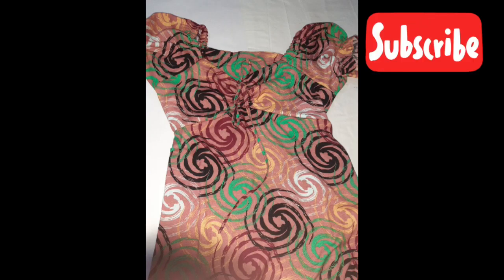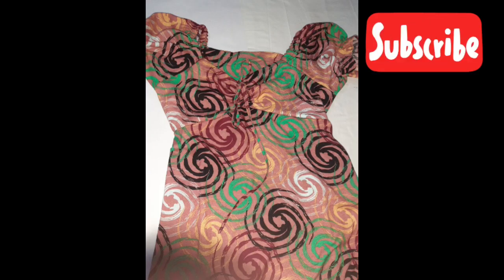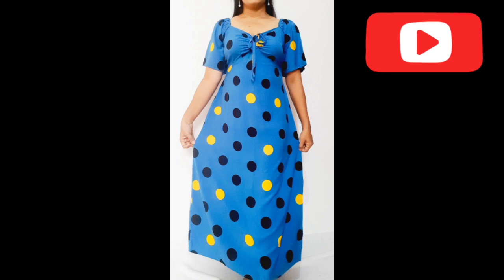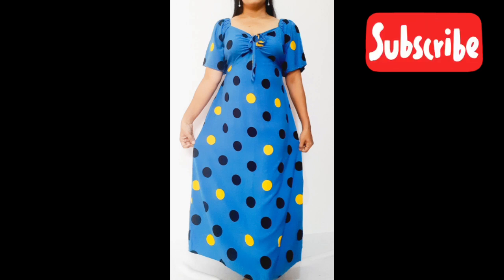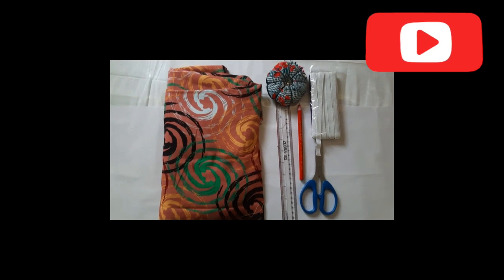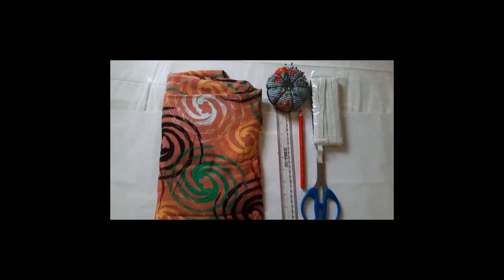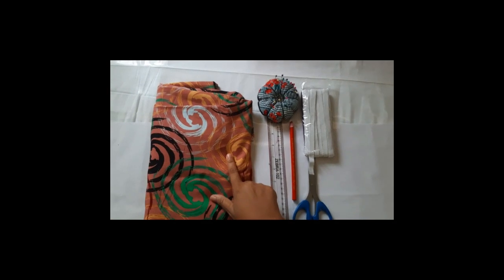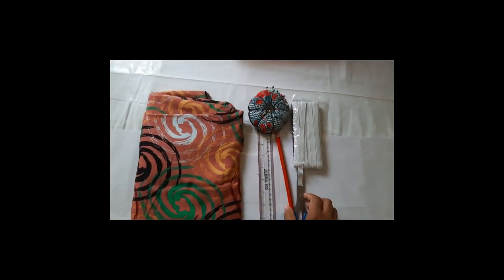නවීන විලාසිතාවේ ලස්සන ගවුමක් මහමු ද?👈😱ලොකු ඉතිරියක් /Looking for a beautiful modern style dress?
suscrib කරලා එකතු වන්න .බ්‍රා කට් හැඩයකින් යුත් ගවුමක් ලස්සනට මහමු.

මගේ මුල් පාඩම්  බලන්න ආස කරන කෙනෙක්ට පහත 👇 ලින්ක් ක්ලික් කරලා බලන්න පුලුවන්